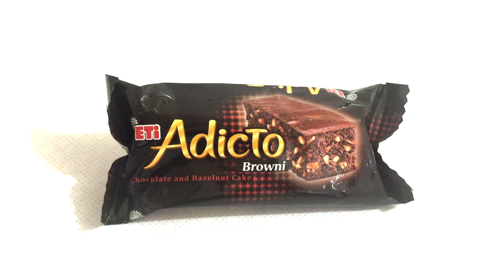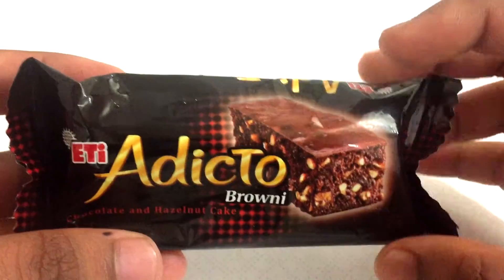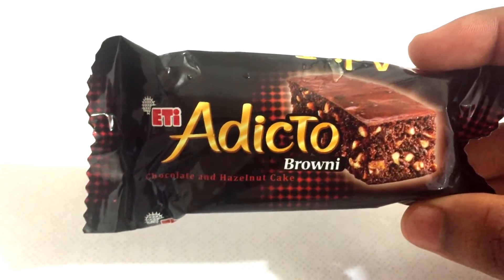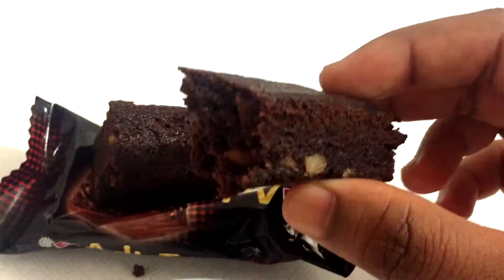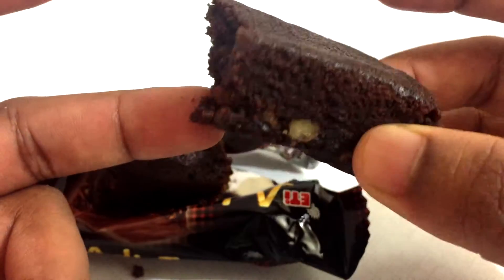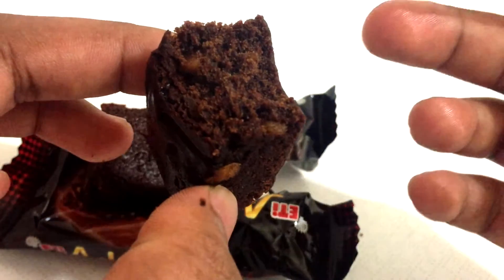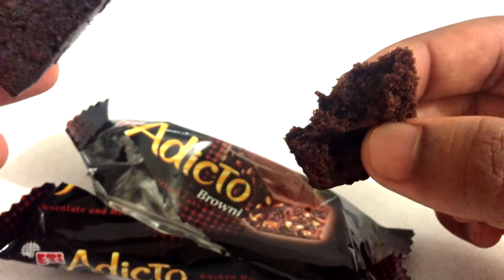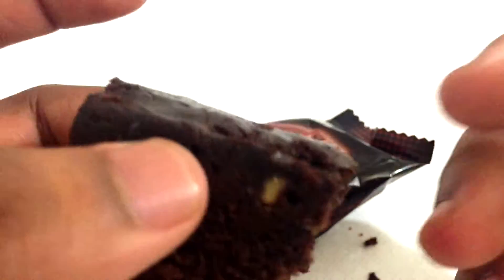ETi AdicTo Browni Chocolate & Hazelnut Cake Snack Review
Snackinworld review on Adicto browni which is a snack by the brand Eti.

ETi AdicTo browni is a snack made out of chocolate and hazelnut cream. Made in Turkey